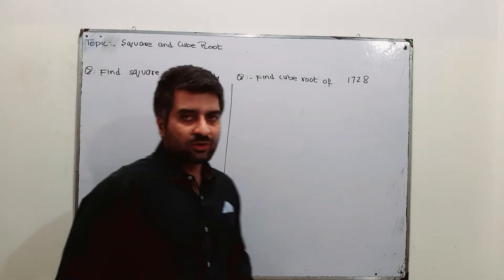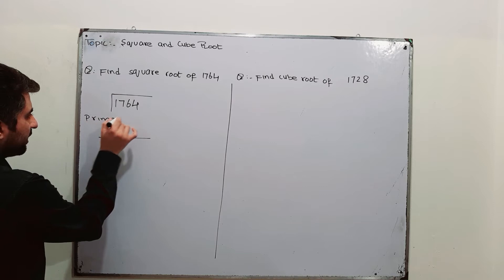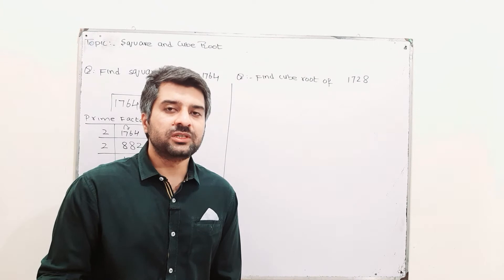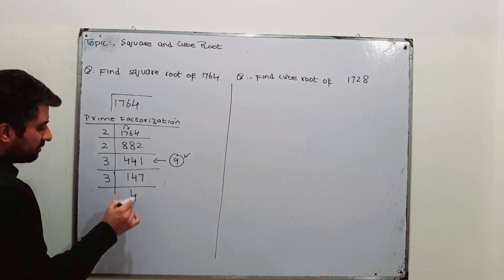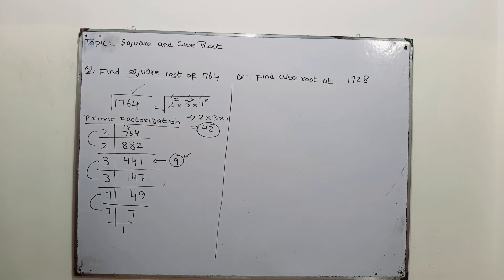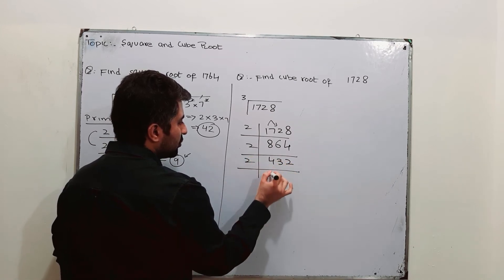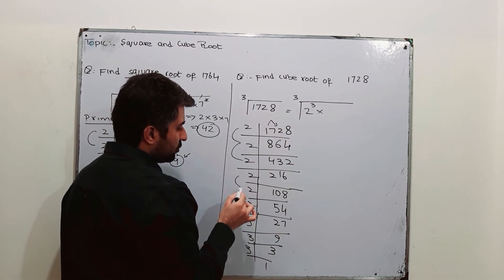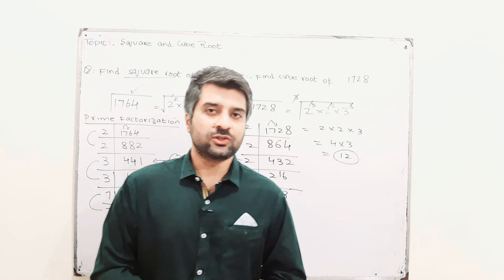D1 Math|| Ex 1A|| Q3 part a ,d|| Square Root || Cube Root